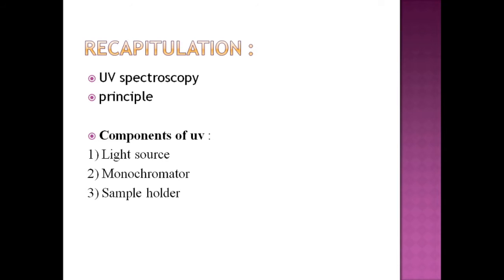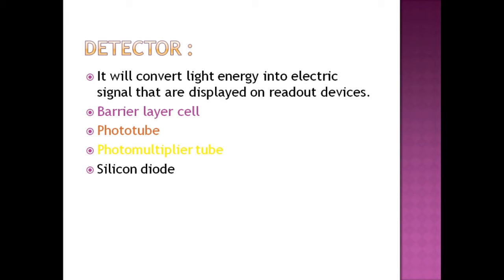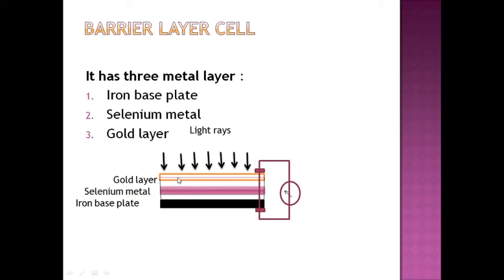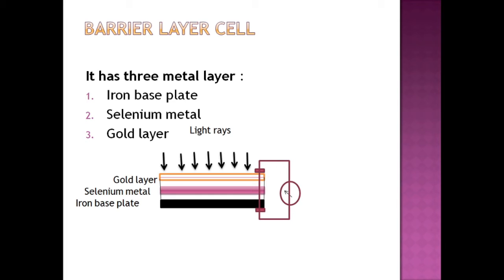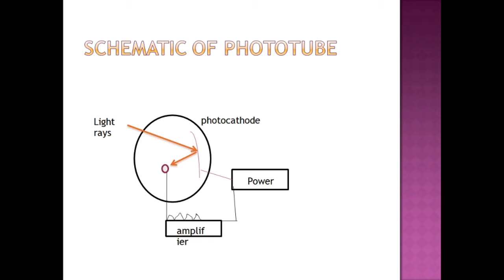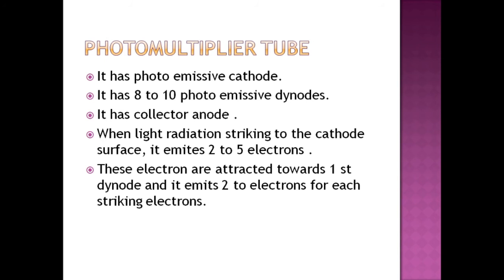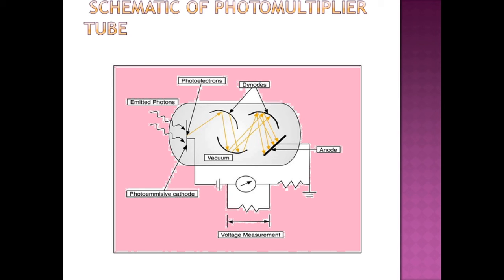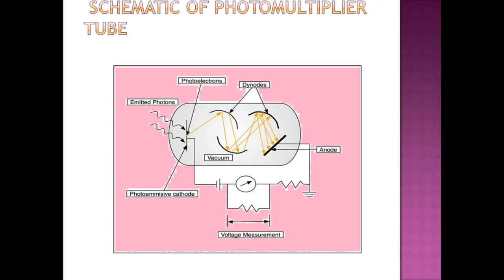MSc II(INORGCHEM)| SEM III | CCTP-7 CHI -333(Sec-II):Imaging and Analytical Techniques| A D KHALKAR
Lecture : 08
Chapter:  Imaging Techniques
Topic :UV Spectroscopy,
UV spectroscopy  Components (detector, amplifier’
Read out device) Application